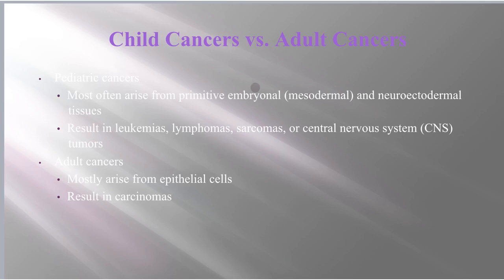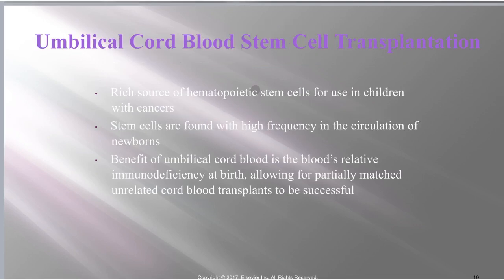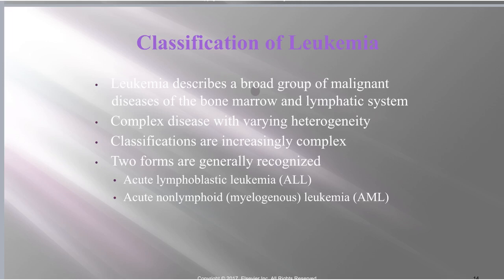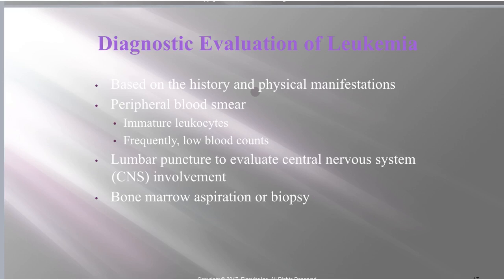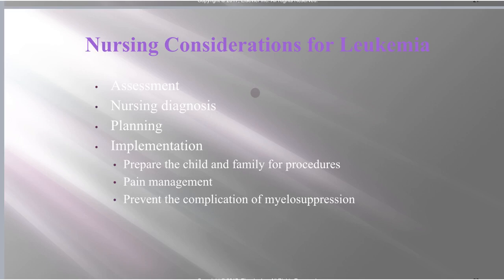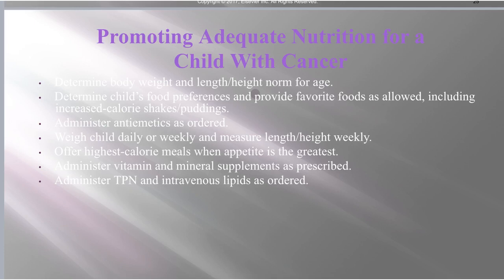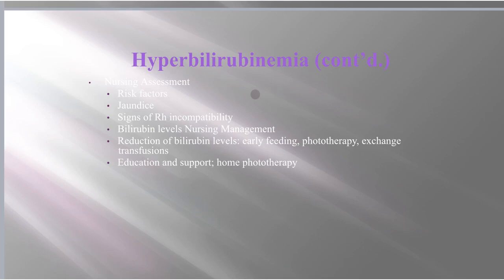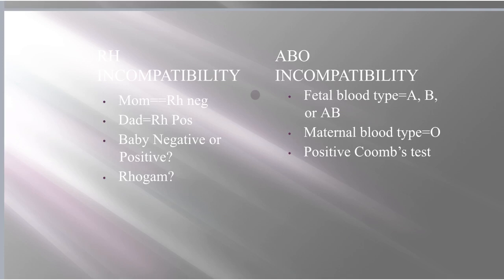Cancer and billirubin